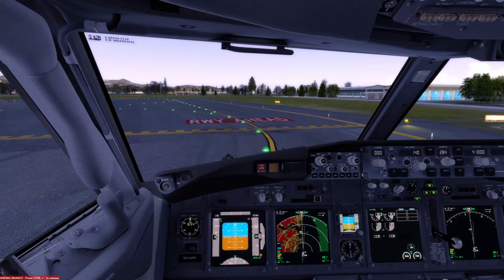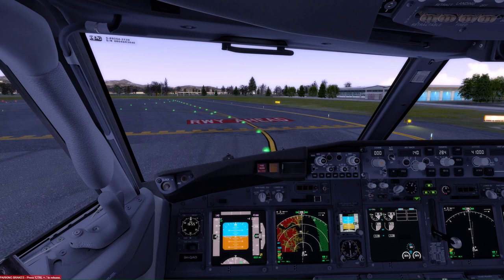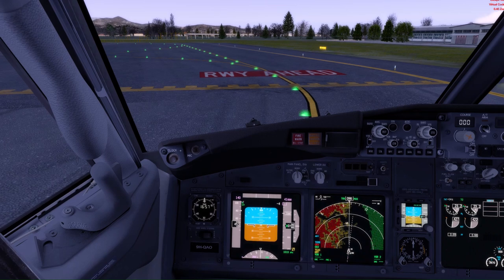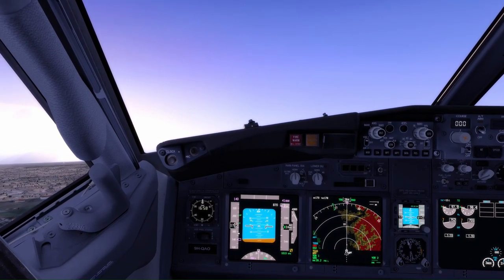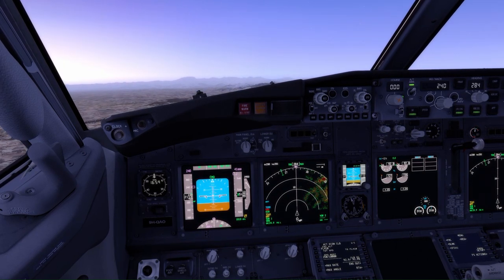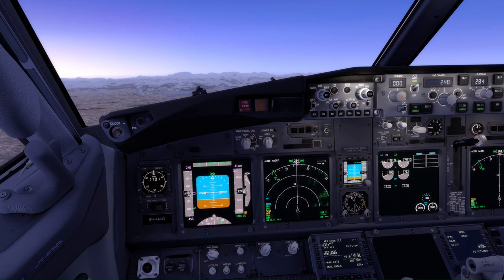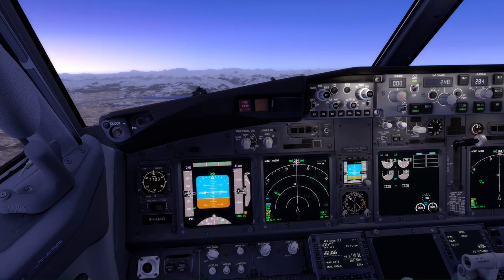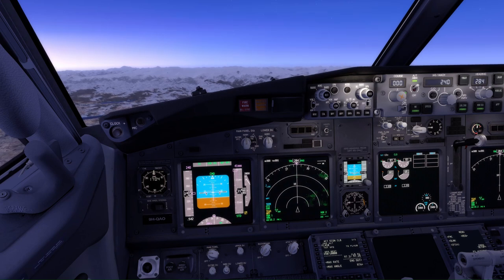Idicated Airspeed and True Airspeed Behaviour During Climb - [SIMULATOR Example]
Today's video is part 2 of the last video I made where I talked about the Indicated Airspeed (IAS) and the True Airspeed (TAS).

I will put into practice what we said during the previous video, so it is paramount that you watch that video first (link below) in order to get 100% of today's topic.

You will see what will happen to your True Airspeed if you climb at constant Indicated Airspeed.

I will show you that at low altitudes the TAS and the IAS are similar because the density is high, however, the more you climb the bigger will be the difference between your Indicated Airspeed and the True Airspeed.

In order to understand why this happens, we need to know the formula of the Relative Pressure which plays a huge role in your Indicated Airspeed.

The Relative Pressure takes into account the air density and the Speed, so if you keep the IAS constant during climb your TAS will increase because the Air Density decreases.

By the end of this content, you will know what is the difference between True Airspeed and Ground Speed.